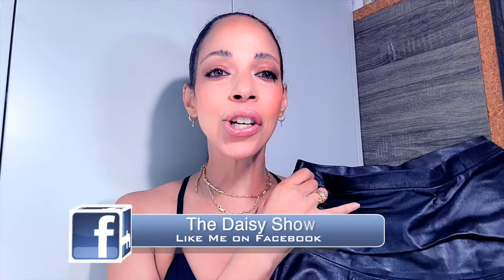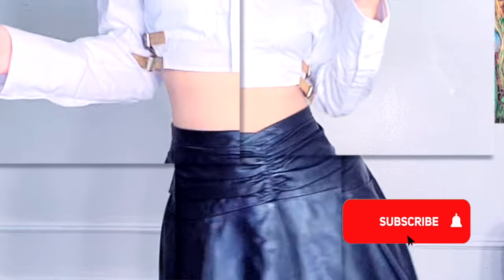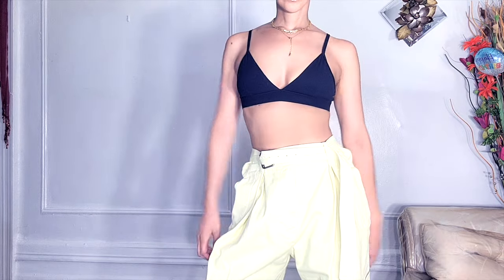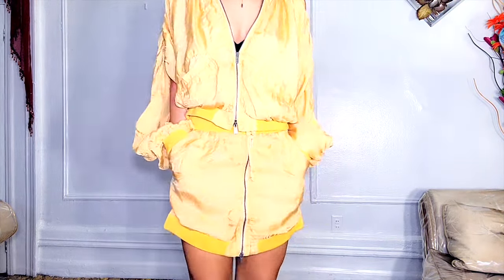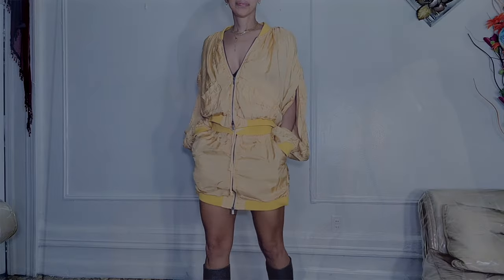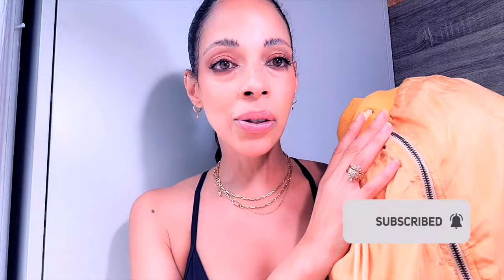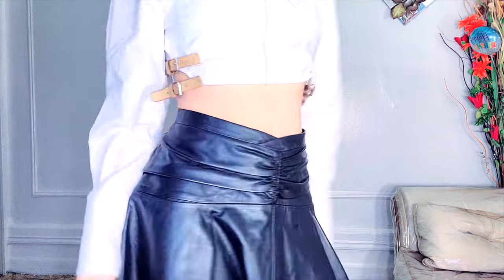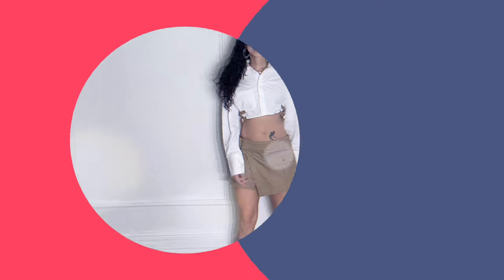Ruthless View Zara LIMITED EDITION Haul: No Holds Barred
Ruthless View Zara LIMITED EDITION Haul: No Holds Barred  This concept revolves around being brutally honest about the items I BOUGHT, discussing both the good and the bad without sugarcoating anything.
A candid review of Zara products, including my shopping experience, quality assessment, fit, and value for money.

CATCH UP?
Summer Style Challenge: Can I Pull Off Wearing All 10 Favorite Fashion Items In One Outfit?

LEATHER MINI SKIRT LIMITED EDITION